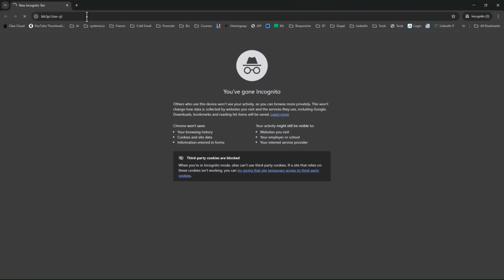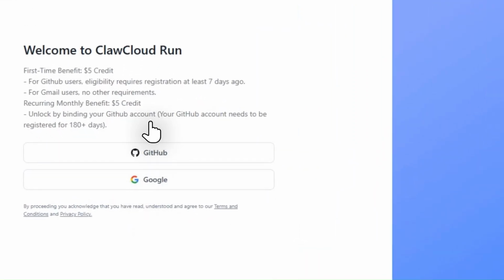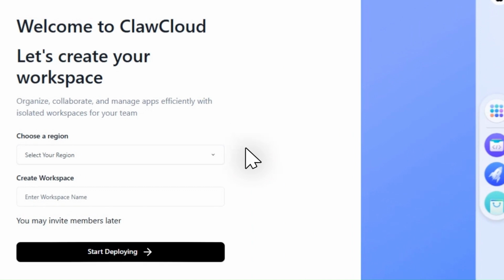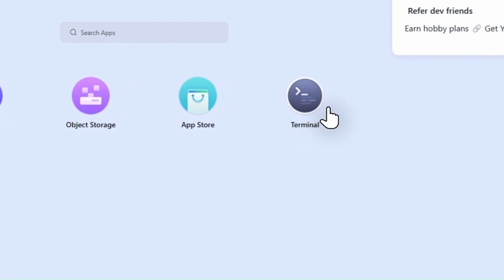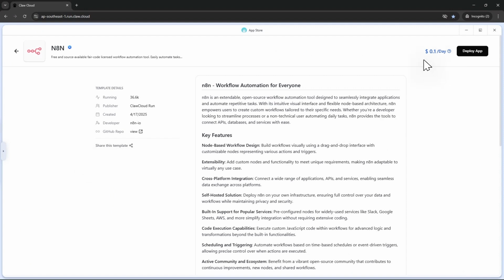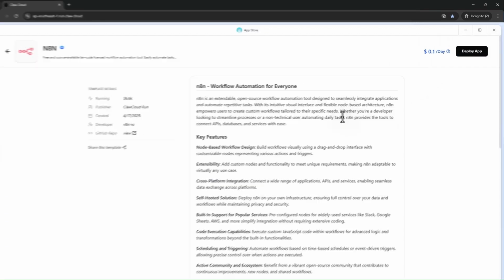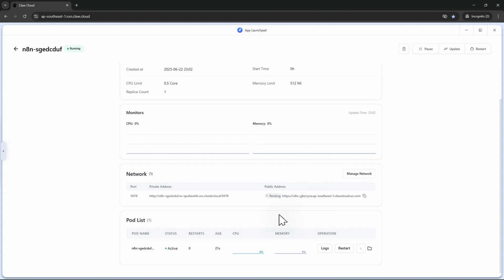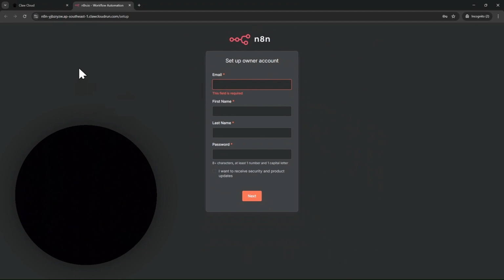🛠️ Host n8n FOR FREE in UNDER 2 MINUTES! (No Tech Skills Needed!)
Want to run your own n8n.io automation workflow server? Stop installing complex software or setting up complicated hosting! In this quick 2-minute video, we show you the fastest, easiest way to host n8n FOR FREE. No technical expertise or developer account required!

What You'll Get:

 - A simple, step-by-step explanation.
- The quickest method taking under 2 minutes!
- Everything you need to have a running n8n instance securely hosted online.

✅ All done manually step-by-step, no scripts.

We focus on speed and minimal setup. We'll point you directly to our FREE, simple guide that makes this easy for anyone: